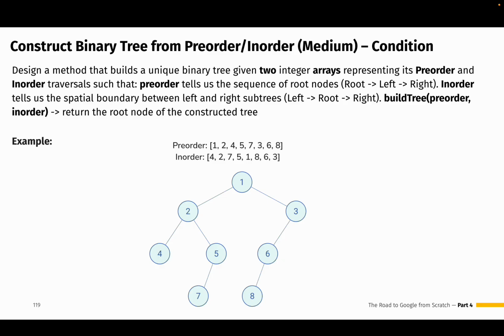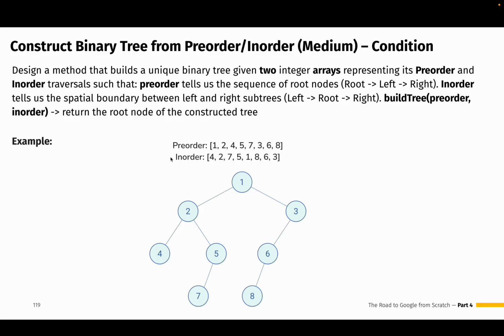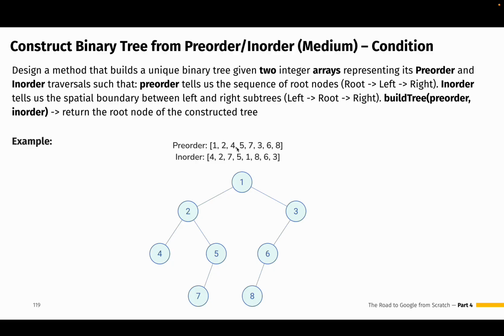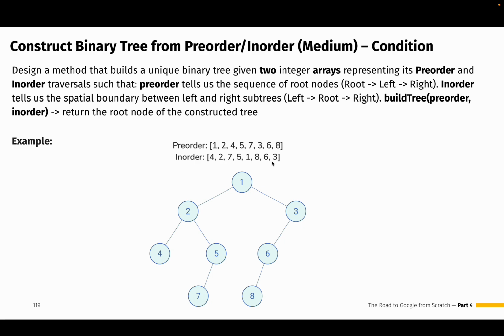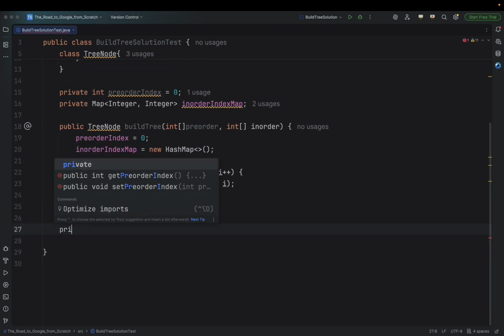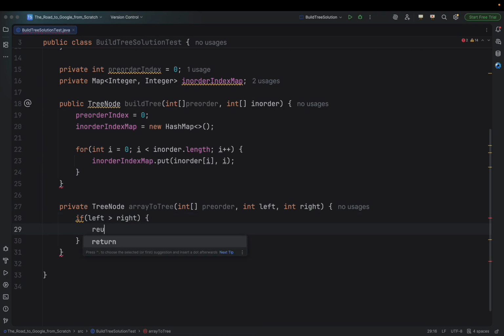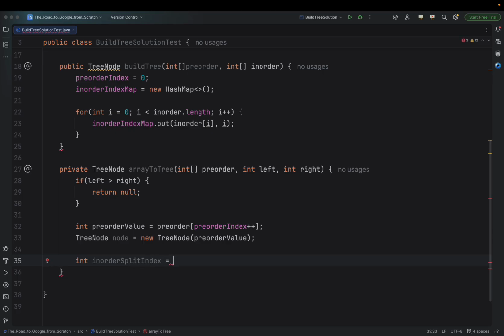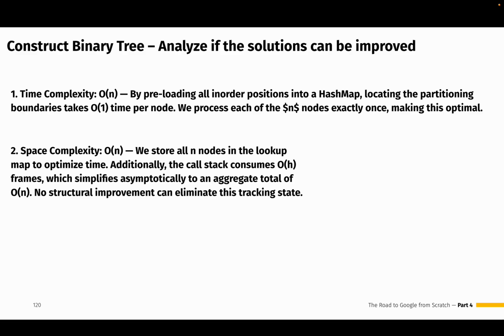The Road To Google From Scratch — Construct Binary Tree from Preorder and Inorder Traversal Solution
In this video we solve the Construct Binary Tree from Preorder and Inorder Traversal problem — rebuilding a unique binary tree given its preorder and inorder traversal arrays. This is a favorite at top tech companies because it forces you to reason precisely about what each traversal order actually tells you about the tree's structure.

Timeline:
0:00 - Condition
6:24 - Solution